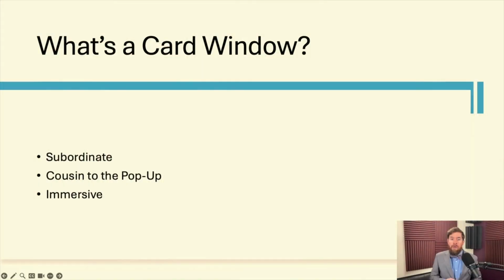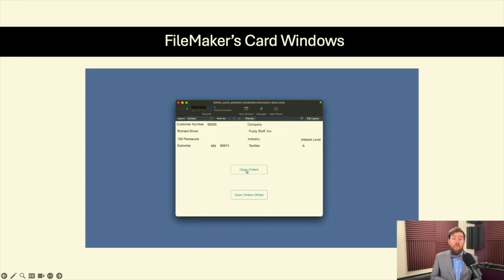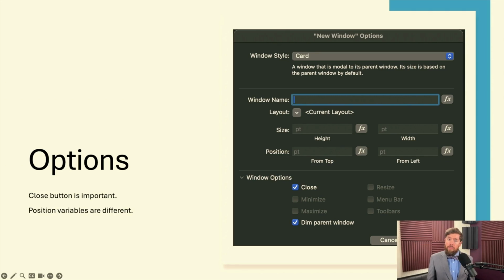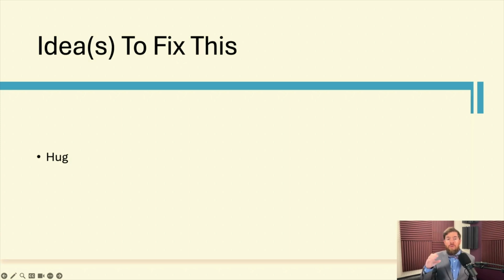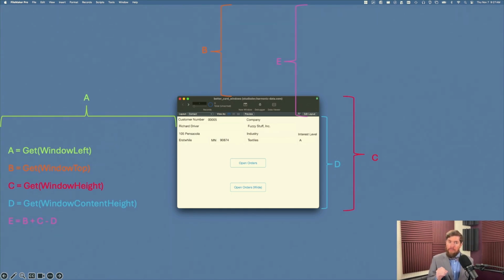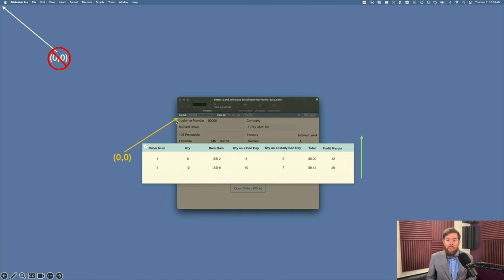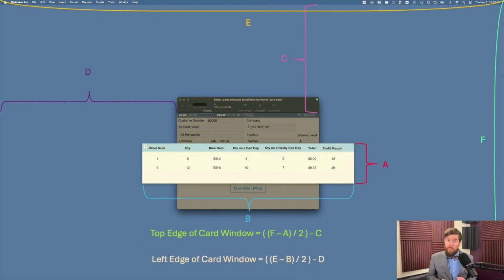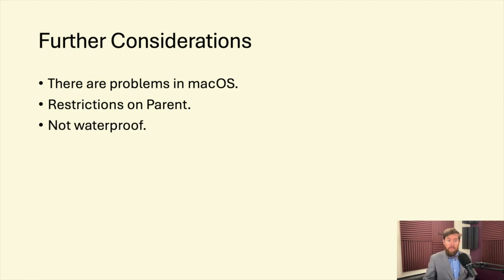Better Card Windows: Enhancing Immersion in Software Design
What are card windows, and how can they improve your user interface? In this video, we explore the concept of card windows (sometimes known as modal dialogues), focusing on how to enhance immersion in your software. Drawing examples from real-world applications like our proprietary time-tracking tool, Time Machine, we demonstrate what works and what doesn’t.

💡 Key Takeaways:
 • Understand the technical details of card windows in FileMaker.
 • Learn how to maintain user immersion with proper positioning and interface design.
 • Discover the value of tackling complex problems in software, and how it can feel like modern-day “mammoth hunting.”

🎯 Whether you’re a developer, designer, or tech enthusiast, this video will inspire you to approach your craft with creativity and precision.

🔗 Have mammoths of your own to tackle? Share your stories in the comments!